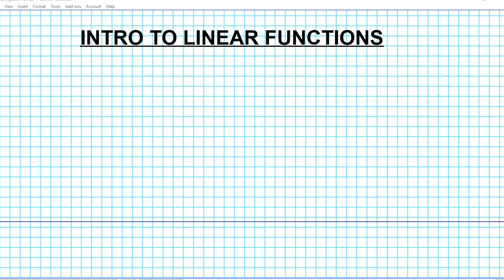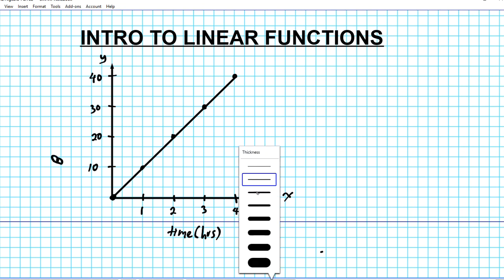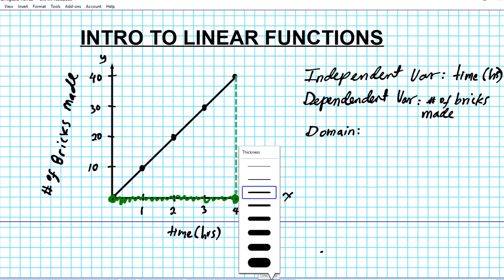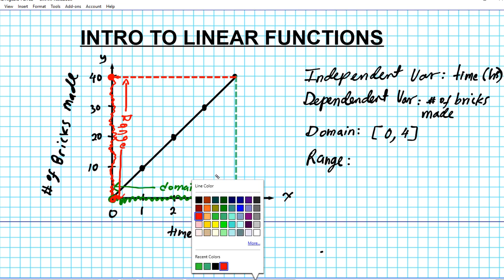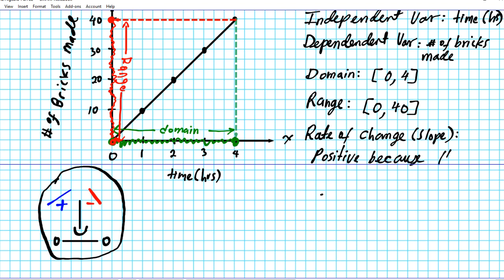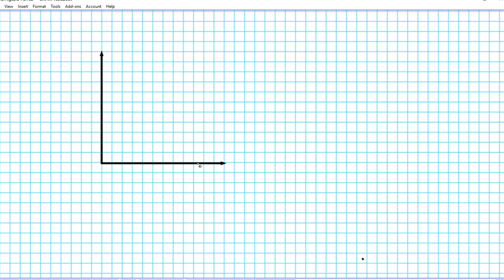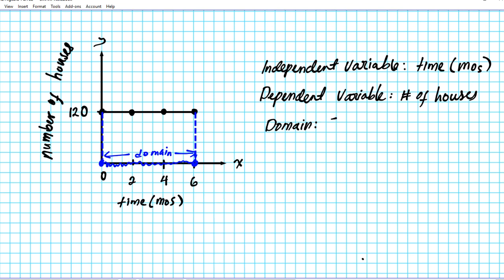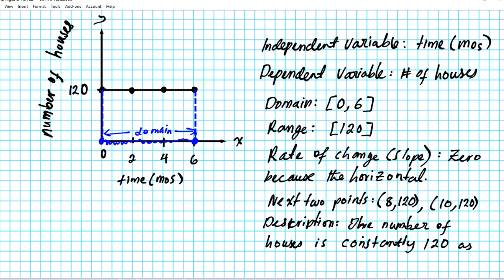Algebra 1 Introduction to Linear Functions domain range independent dependent